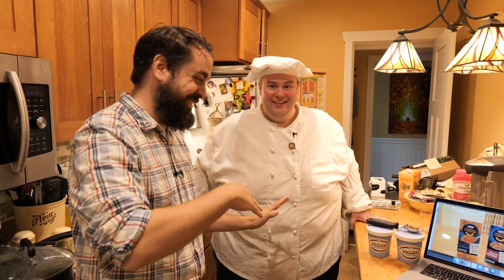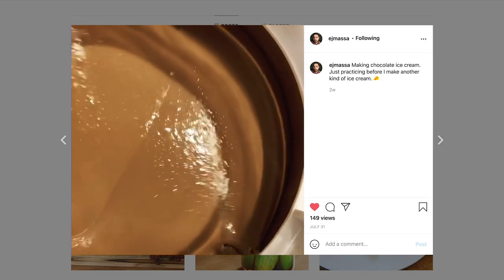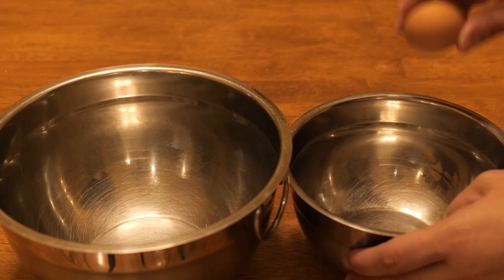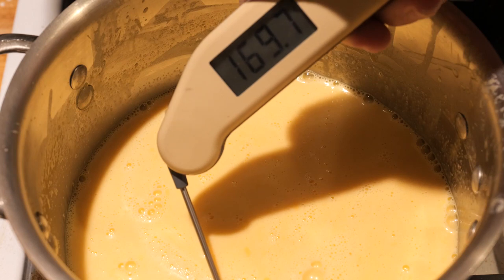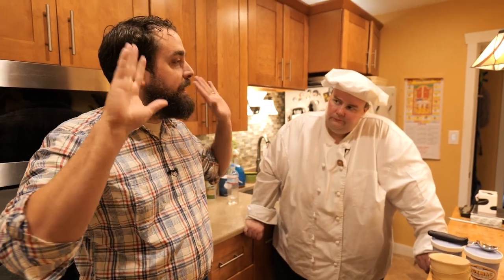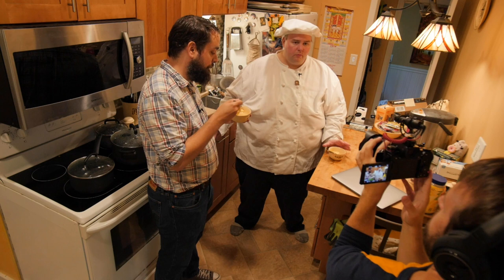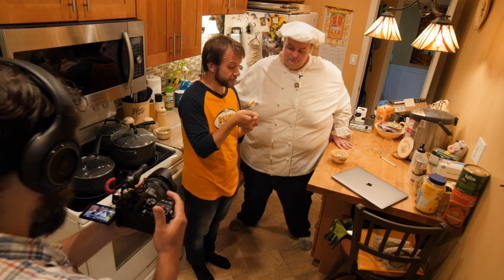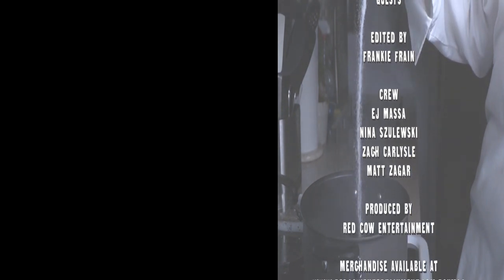BoxMac 163: Homemade Macaroni and Cheese Ice Cream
Van Leeuwen Ice Cream has come out with a Kraft Macaroni and Cheese flavor. We couldn't get our hands on it, so we made our own, using Kraft Three Cheese and Kraft Original cheese powders!

BOXMAC!